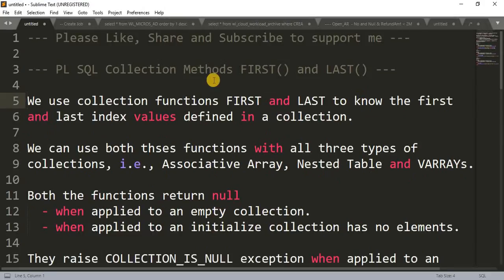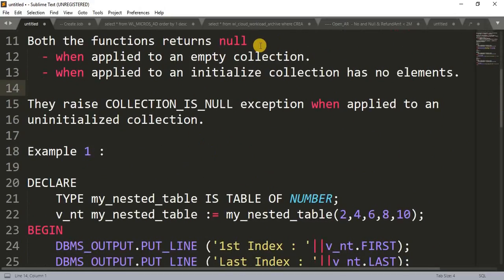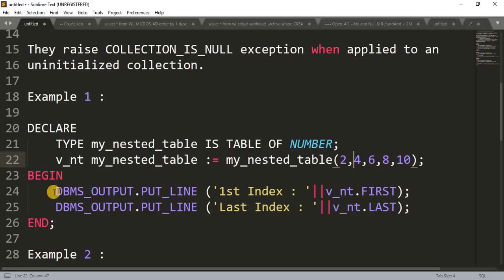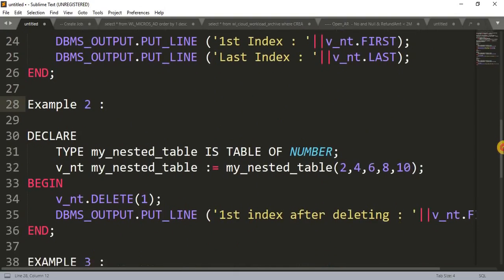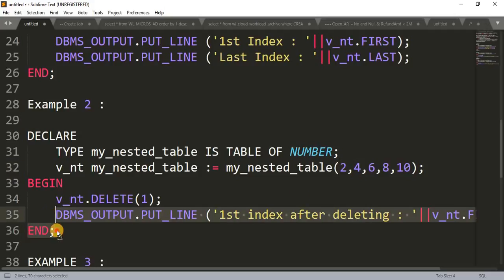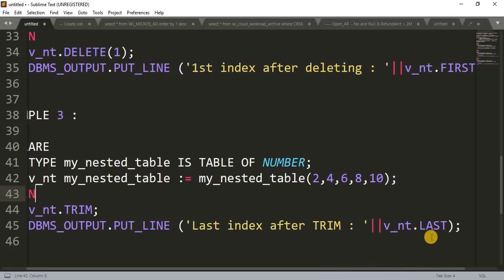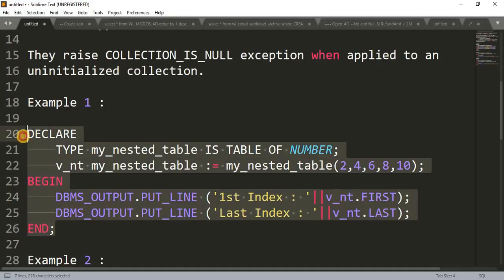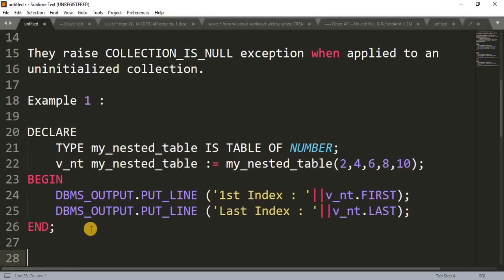Tutorial 63 : PL SQL Collection Method || FIRST() and LAST()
Hi Friends,

Here we are learning about FIRST() and LAST() method in PL SQL collection. Hope the concept and examples would be clear to you.

Thanks,
Happy Coding.